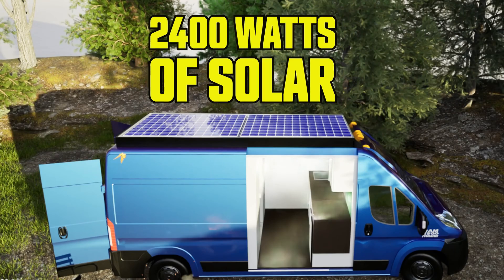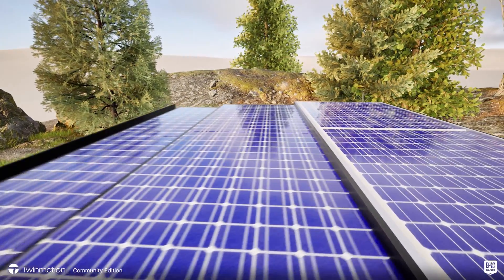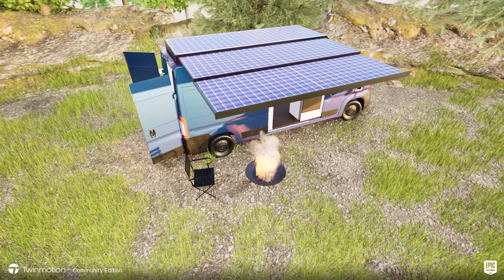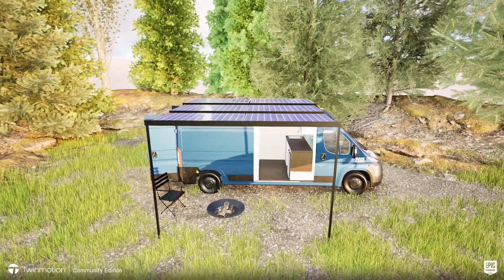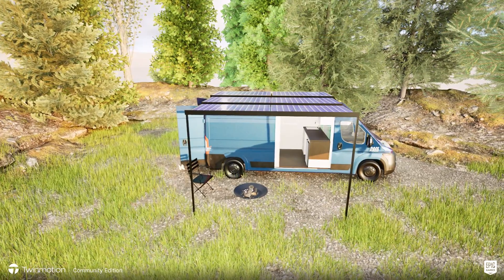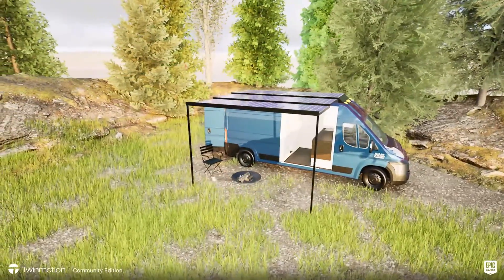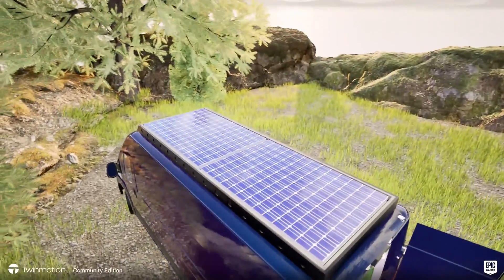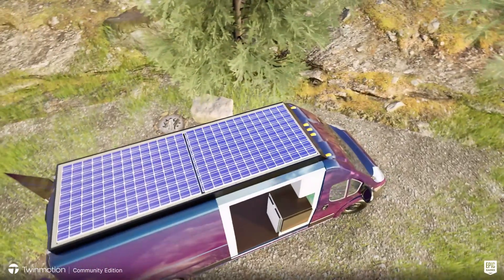Maximizing Solar Power on a Van Conversion: Innovative Solar Stacker Design!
Title: ""

Welcome, everyone! In today's video, we're delving into an electrifying topic – optimizing solar power on a van conversion! If you're a solar enthusiast like us, you'll want to see just how much solar we can squeeze onto a van roof.

Already have some solar on your van? Great! Even my van had 800 watts. But, if you're craving even more power, you're in for a treat – keep watching!

Introducing our revolutionary Solar Stacker Design! This sleek, low-profile solar rack features three tiers, each capable of holding two 400-watt panels, totaling a staggering 2400 watts of solar energy. What makes it truly remarkable is its ability to retract neatly into an aerodynamic profile while driving, extending out fully when parked for maximum charging capability.

We're tackling the challenge of weight – crucial for any van conversion. Most vans have a roof weight rating of 330 pounds. With each solar panel weighing 40-45 pounds, plus the weight of extension slides, it's a tight fit. Crunching the numbers, we've got 30 pounds left for building the rack and two slide-out tiers.

Steel won't cut it – it's too heavy. Aluminum, being one-third the weight of steel, is a strong contender. But if we're going all out, we're considering carbon fiber – light, strong, and undeniably badass. Imagine the sleek look it would add to the van!

There's one more ace up our sleeve – the Solar Stacker's retractable legs transform the extended rack into a full-width awning, adding unparalleled versatility to this solar powerhouse.

Now, we want to hear from you! What are your thoughts on this solar setup? Should we go with aluminum or take it to the next level with carbon fiber? Is it overkill, or is it as cool as we believe it is? Your opinions matter to us, so drop your comments below.

Until next time, stay charged, stay innovative, and happy solar adventuring!